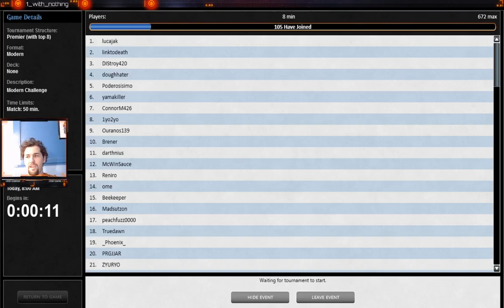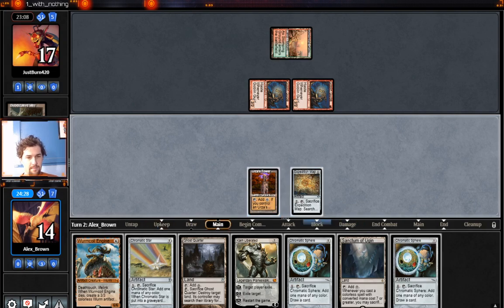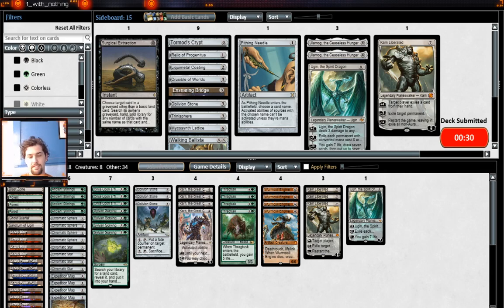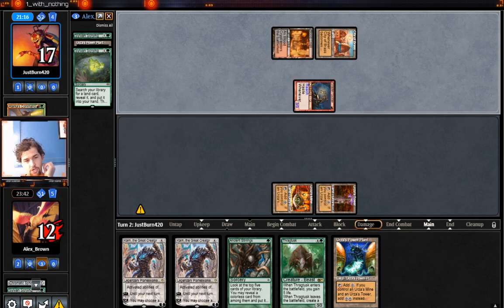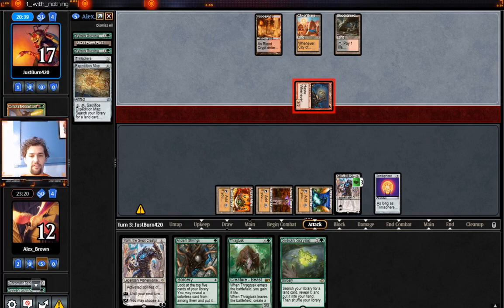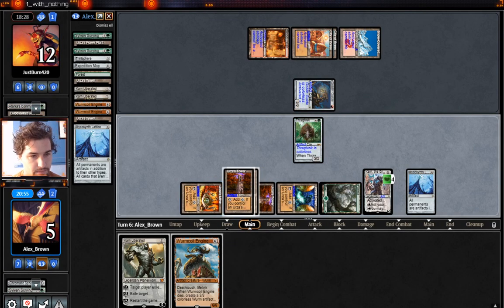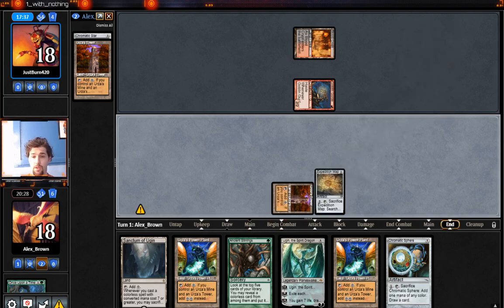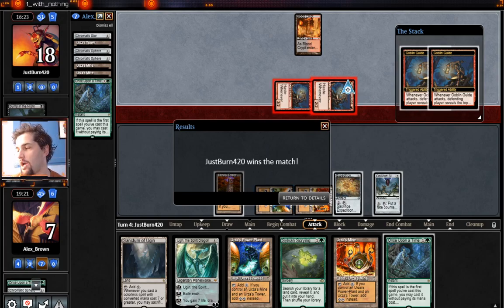Modern Challenge - Tron (Round 1) [11-9-19]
Modern Challenge Tron! Tron in the MTG Modern Challenge! Hey guys, Alex here with Lucksack Games, here with another wacky deck!

List :
If you like Tron in the Modern Challenge, and want to see more Tron Mtg, Let me know below!